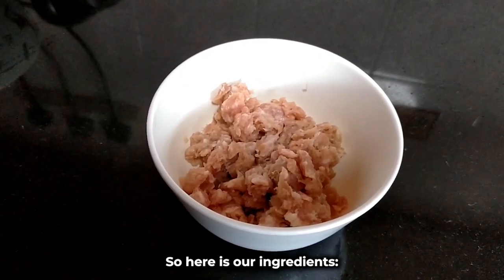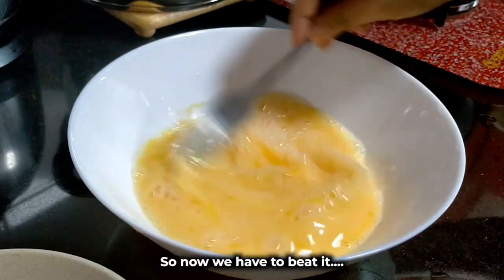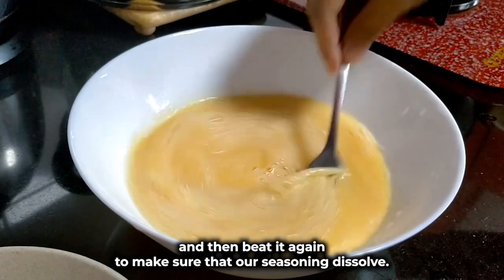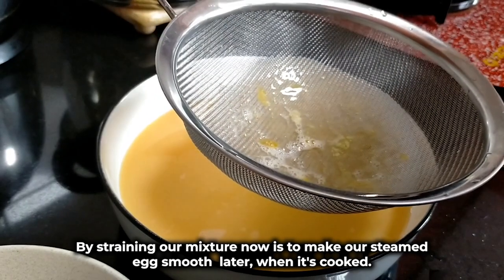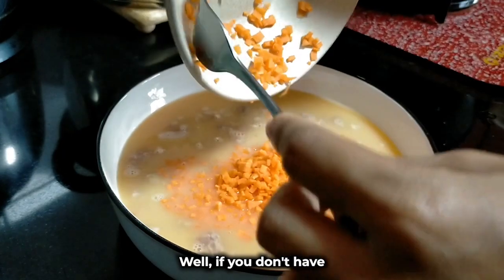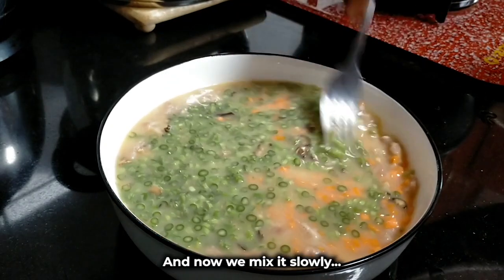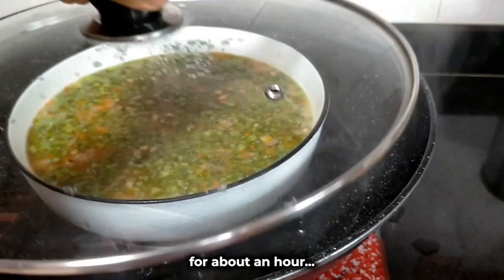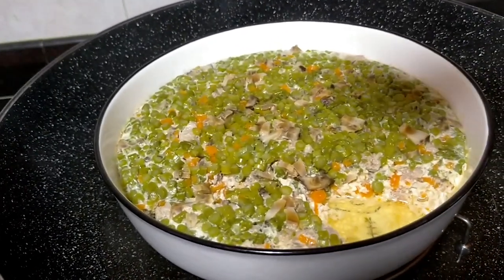𝐌𝐚𝐝𝐬𝐤𝐲|Steam Egg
A healthy and easy recipe of steam egg,that for sure your kids will like it .

Ingredients:

 4 meduim eggs
                    fine asparagus
 1 pc            carrots
2 pcs           dried shiitake mushrooms
3-4tbsp        minced pork
                      sesame oil
                     fish sauce
                     salt
                     water